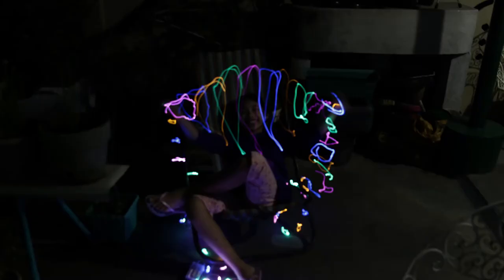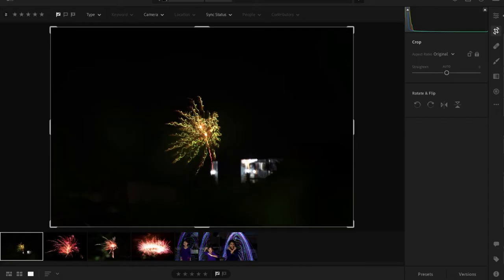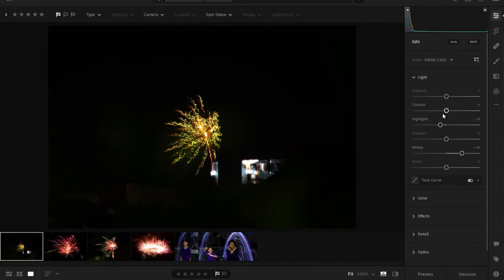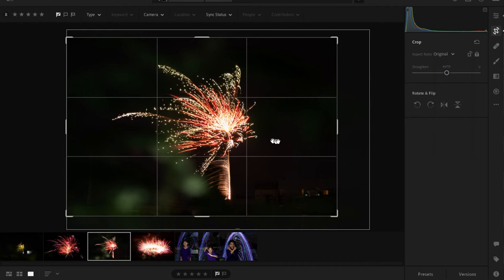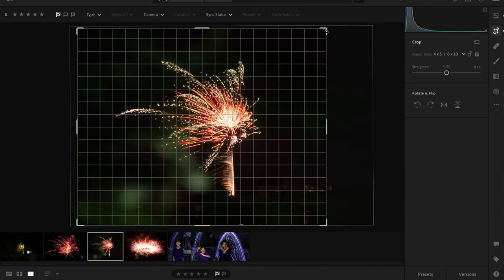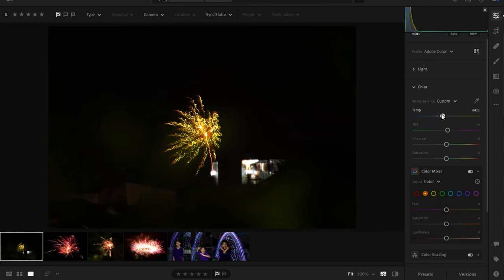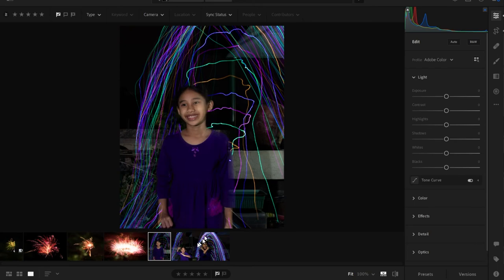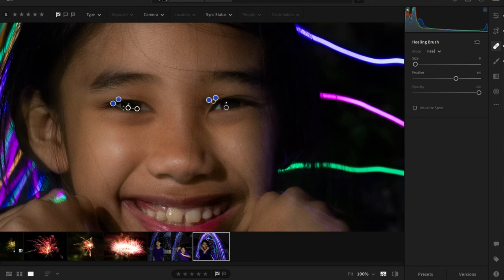Photo Hunt S1-E2 | No Fireworks? No Problem!!! | Tagalog | Jay&Jane Photography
In this 2nd Photohunt Episode, maghahanap tayo ng magagandang shots ng fireworks, kahit bawal ang fireworks sa maraming lugar. Can we make a simple and pleasing photograph out this New Year's Eve? Let's find out! Mag Photo-Hunt na!

Photo Hunt Season 1 Episode 2

Photo Hunt Season 1 Episode 1
1/1/2021